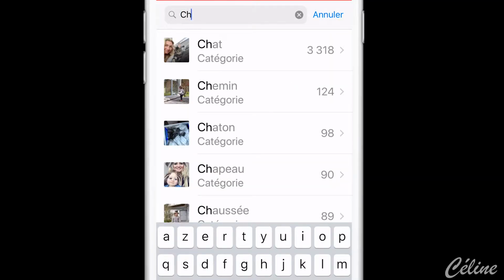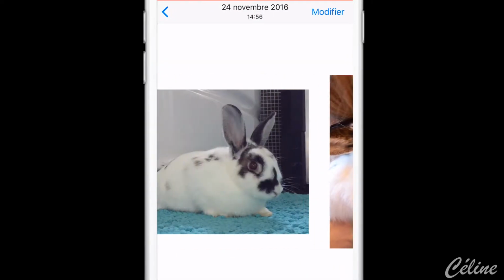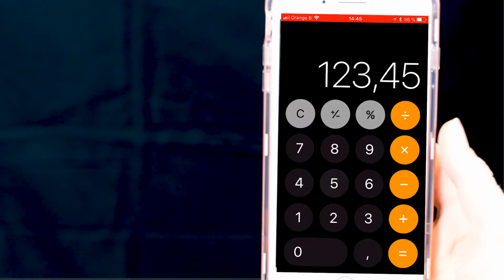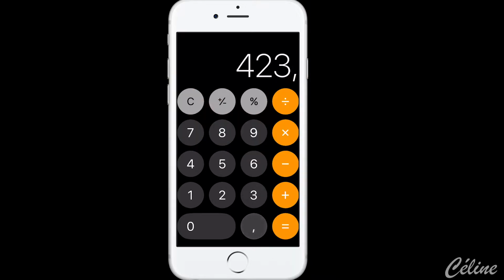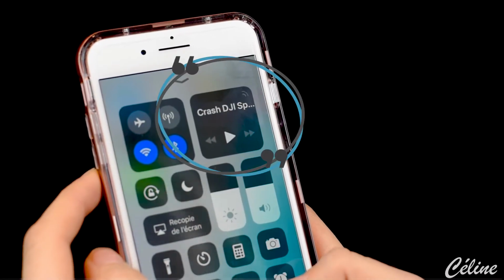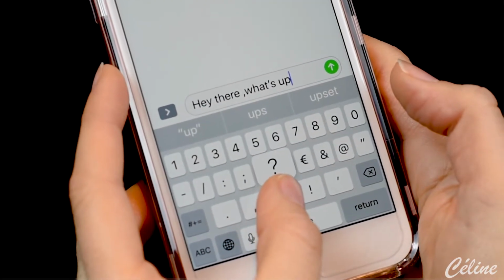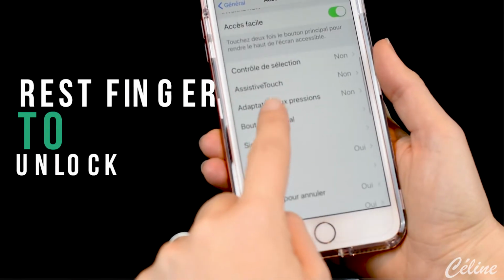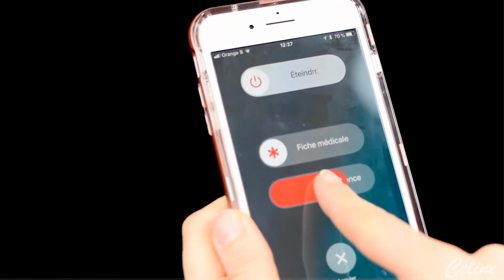EXCLUSIVE Iphone Tricks 2018 (with SUB)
Here are 8 exclusive Things You Didn’t Know Your IPhone Can Do. And I’m sure you’ll start using those tricks immediately !

1. Search your photos based on the objects that are in the photos.
2. Limit the amount of space some apps are taking on your phone
3. Erase just one number in the Calculator app.
4. Playing Youtube videos in the background
5.shortcut on your keyboard
6.Unlock your phone without pressing the home button
7. Emergency call
8.You Can Draw on Your Screenshots